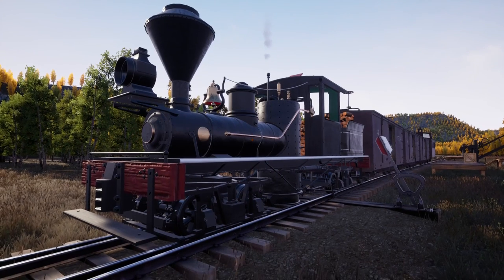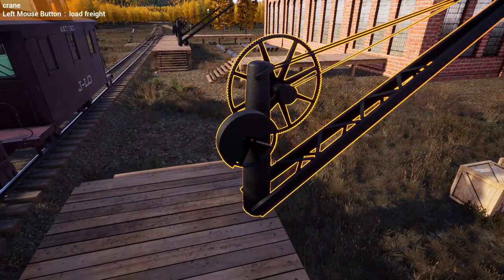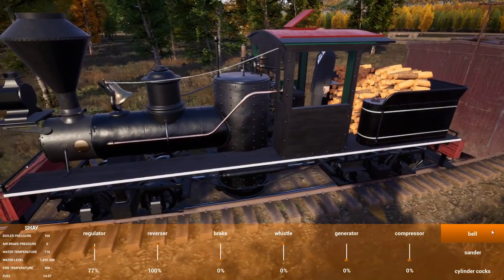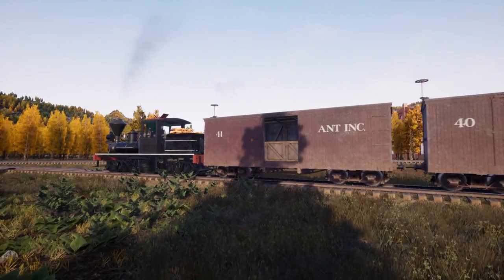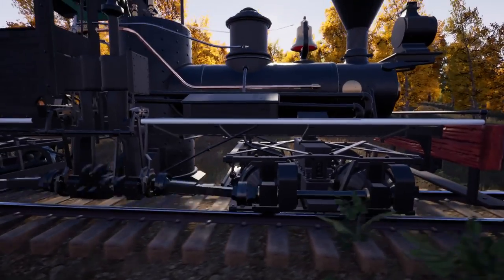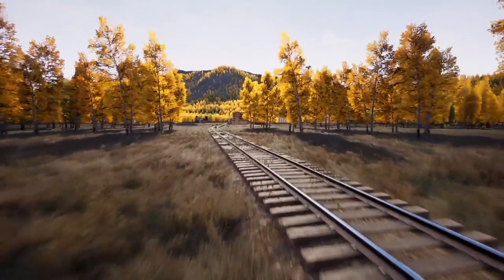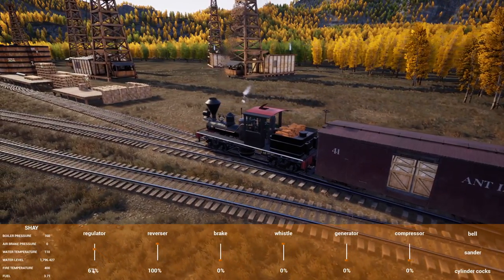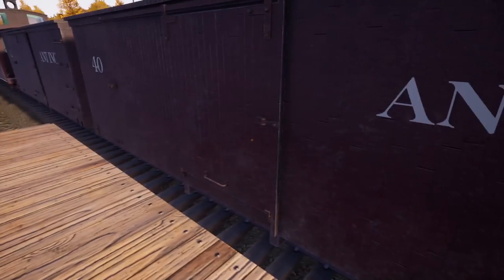The Shay And It's First Load In RailRoads Online!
Today we finally get a chance to but the Shay to work in RailRoads Online!